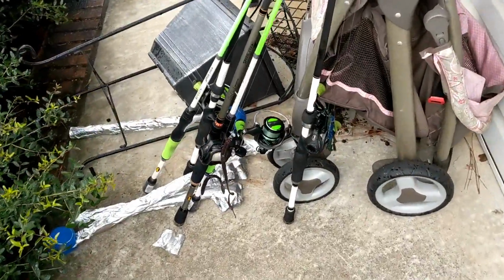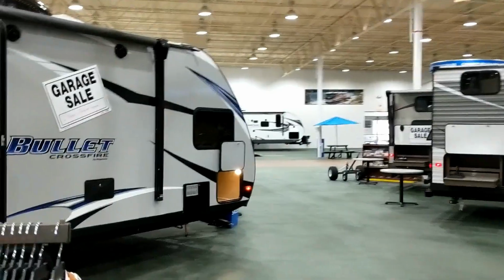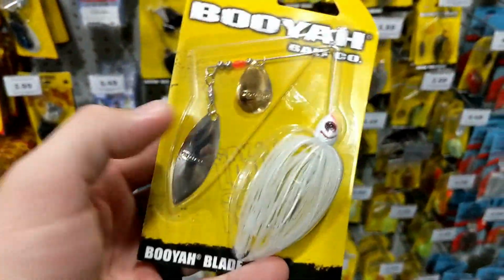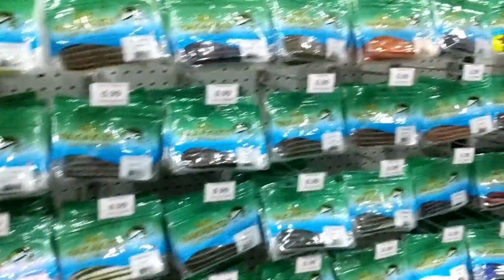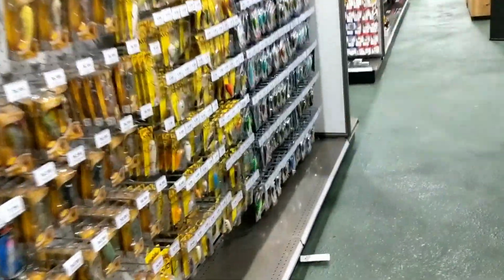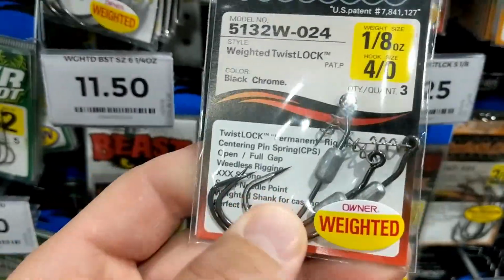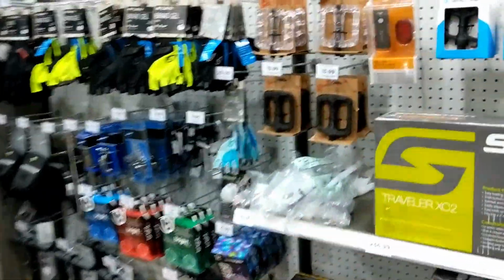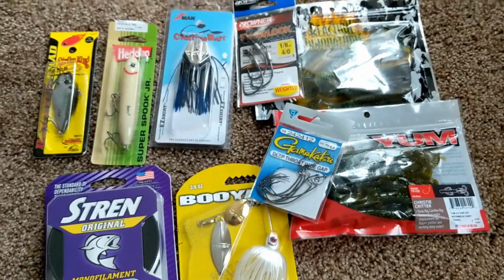This TACKLE STORE is HUGE!!! (Fall Fishing Tips)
-I went to this new HUGE fishing tackle store and talked about some fall bass fishing tips and techniques...enjoy!!!